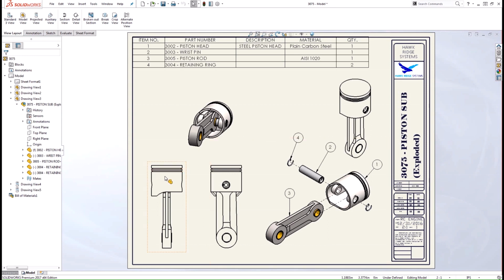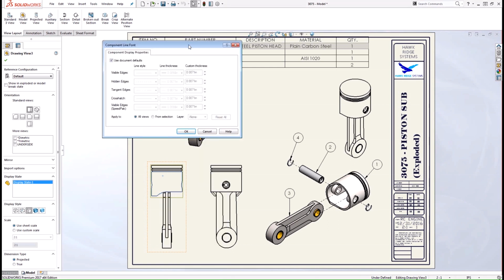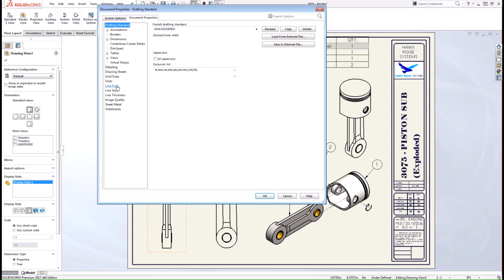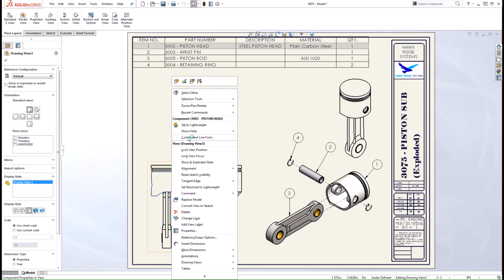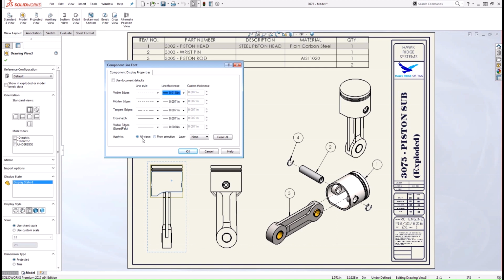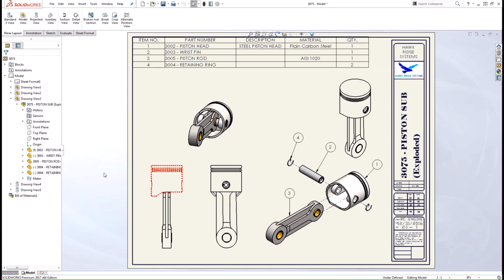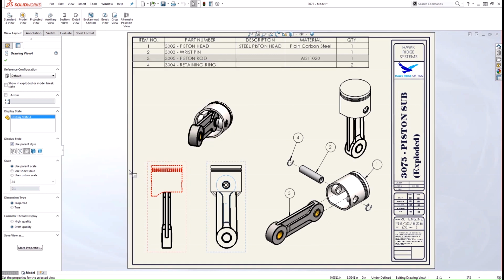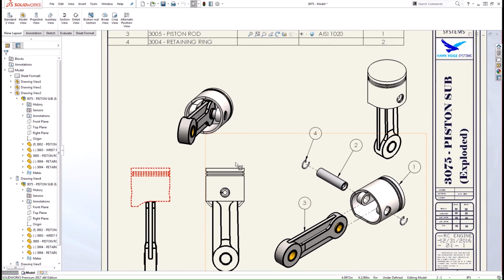SOLIDWORKS Drawings: Changing the Line Style For Components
This video shows how to change the Component Line Font for components in a drawing view.

Presented by Gabe Crisologo